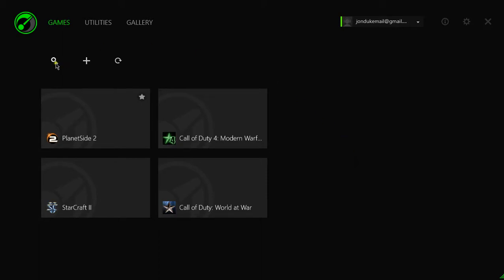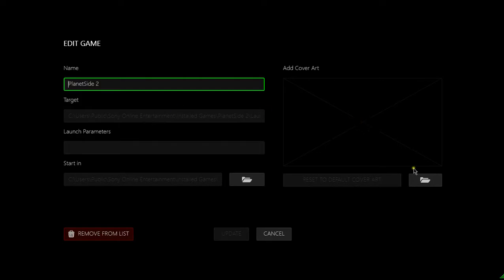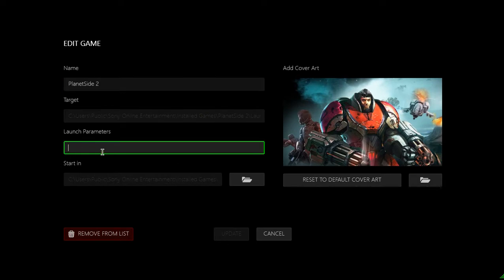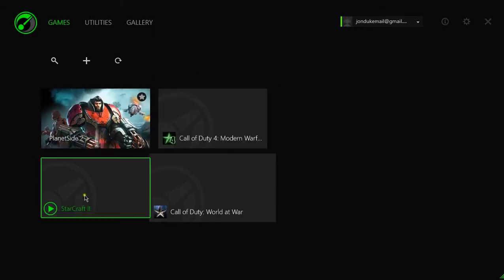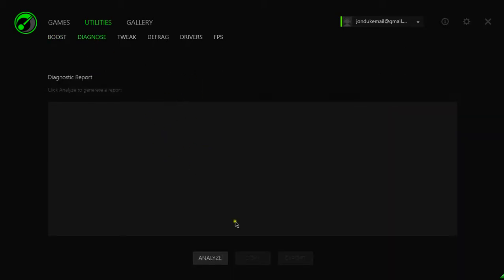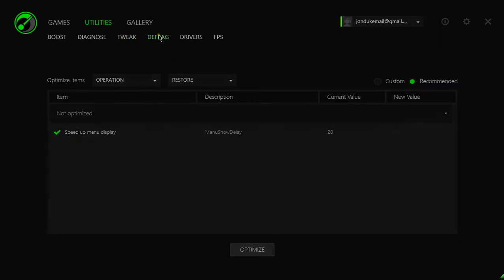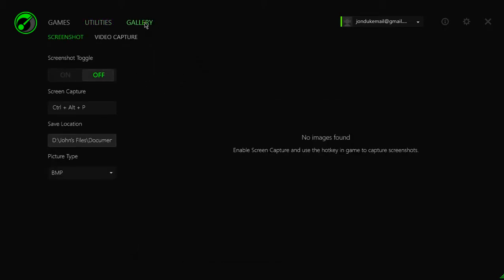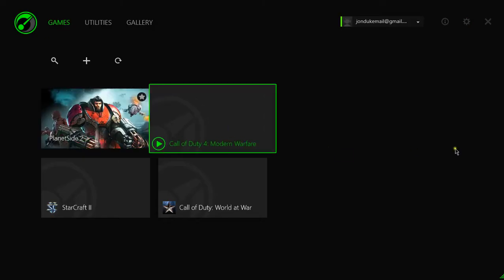RazerGameBooster 4.0.68.0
RazerGameBooster, a great program that boosts your computers performance when you play games by disabling certain things. But will return to normal when you exit your game.